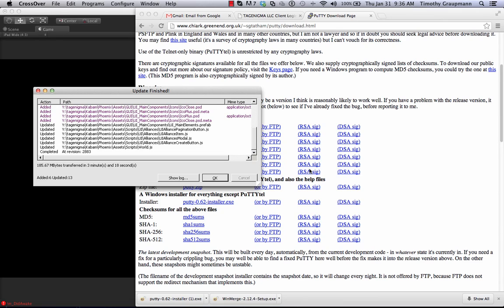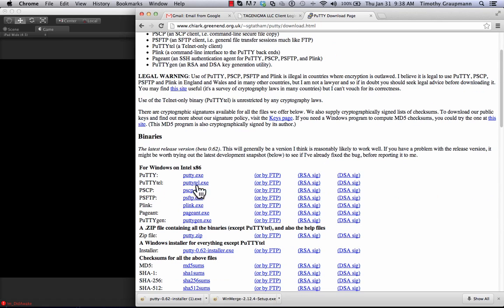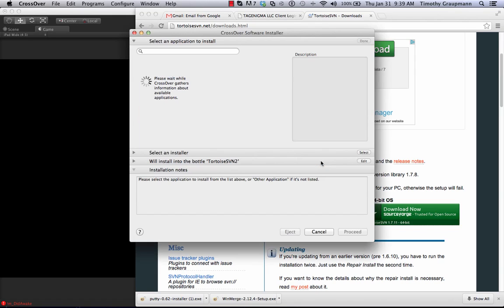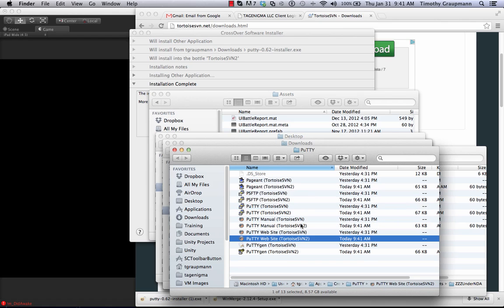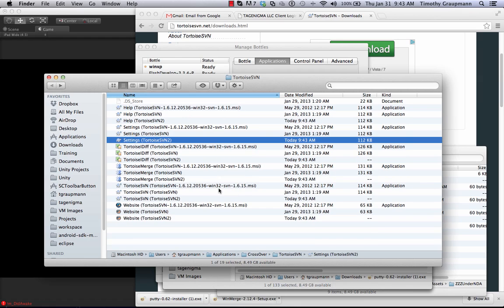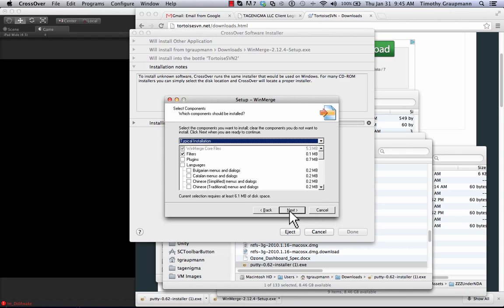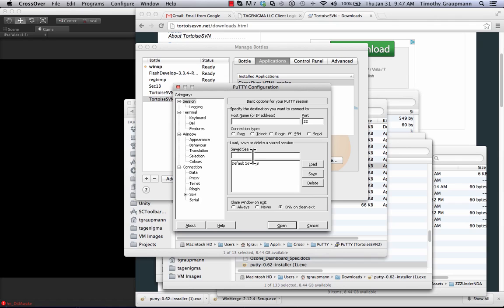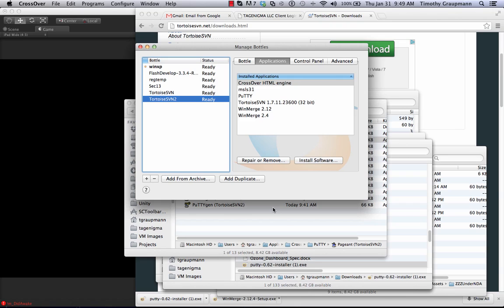Setting up CrossOver Bottles for TortoiseSVN on Mac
Here is the bottle setup that I used for the Good SVN Unity package.